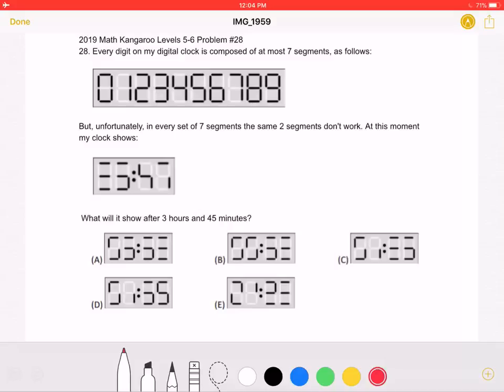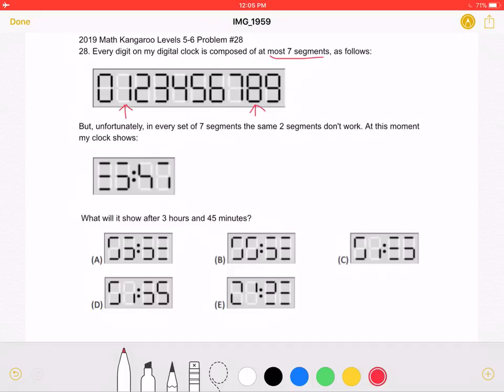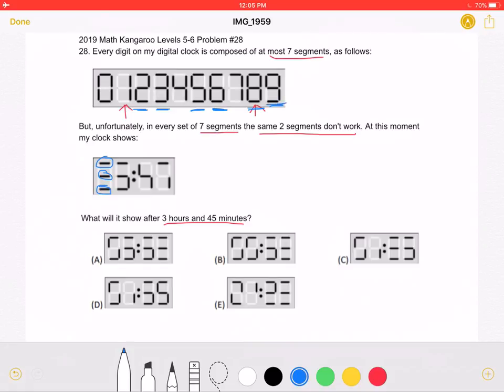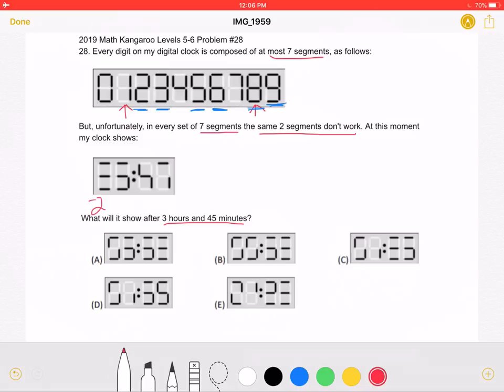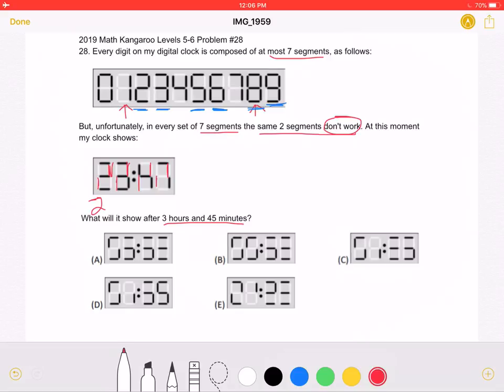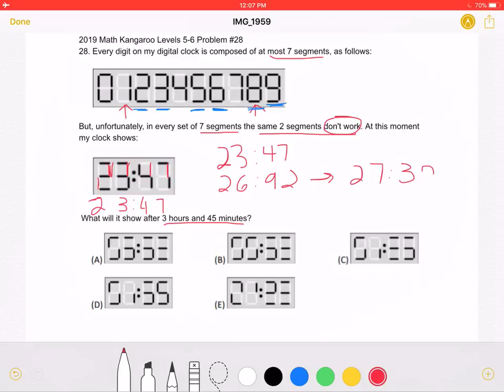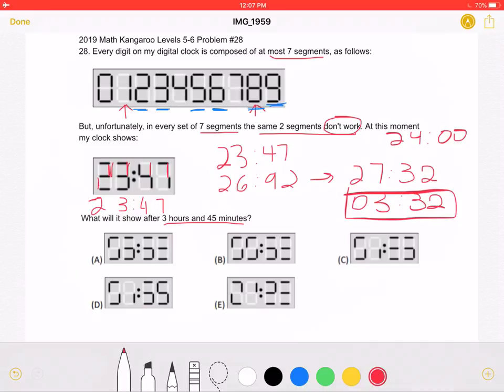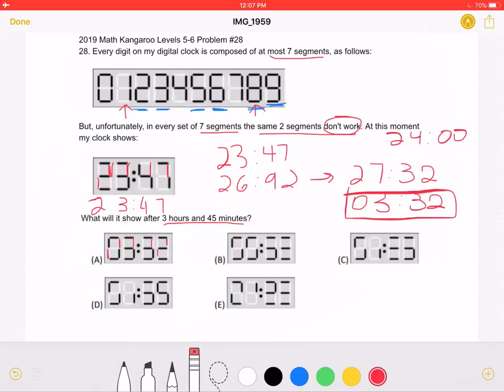2019 Math Kangaroo Levels 5-6 Problem #28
2019 Math Kangaroo Levels 5-6 Problem #28
28. Every digit on my digital clock is composed of at most 7 segments, as follows:

But, unfortunately, in every set of 7 segments the same 2 segments don't work. At this moment my clock shows:

 What will it show after 3 hours and 45 minutes?